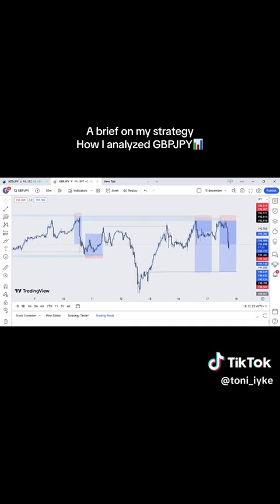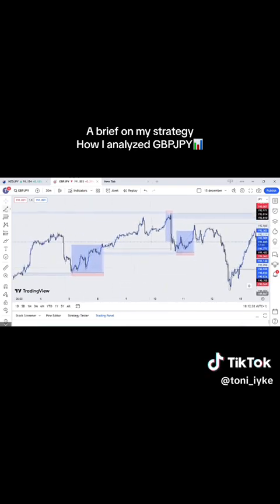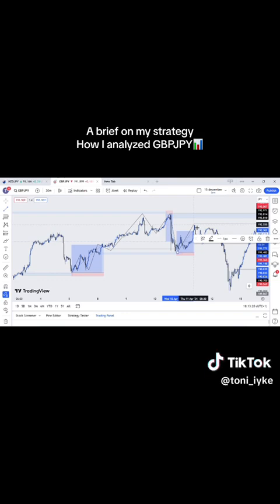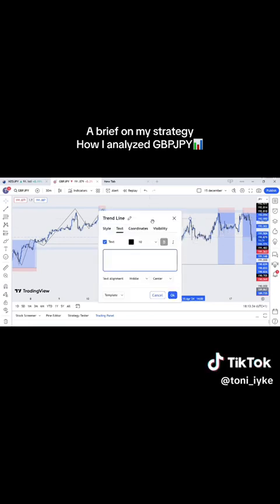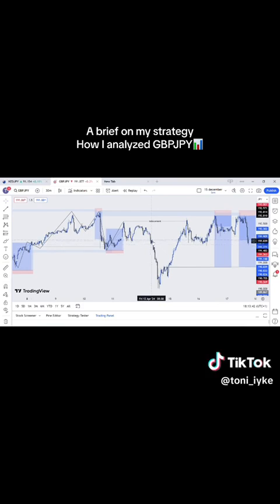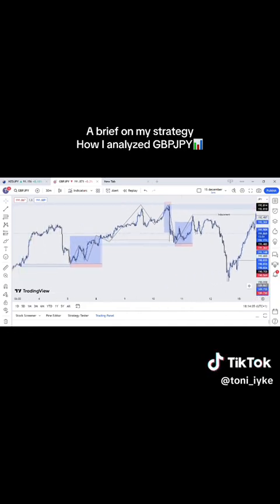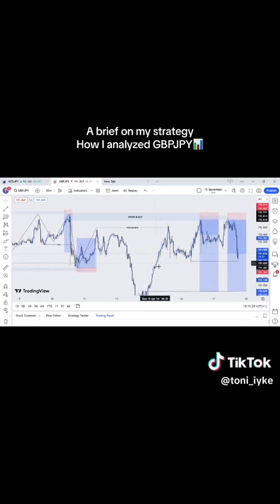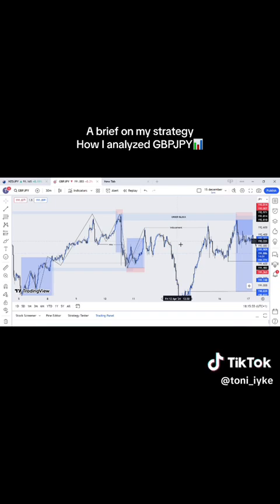Tony iyke trading strategy